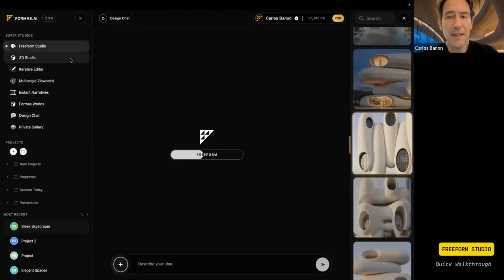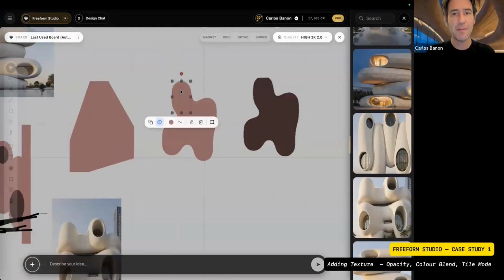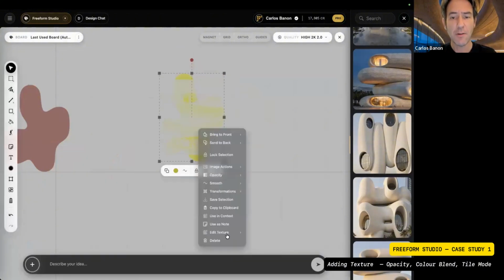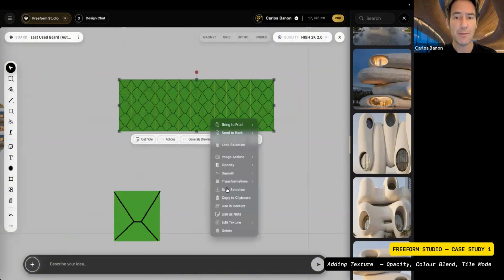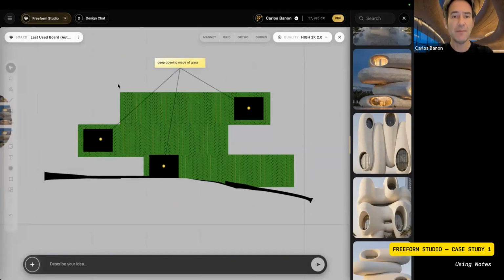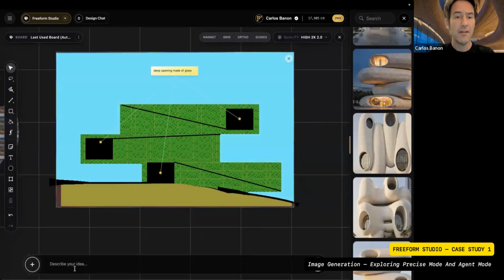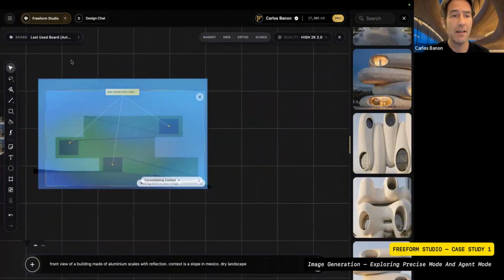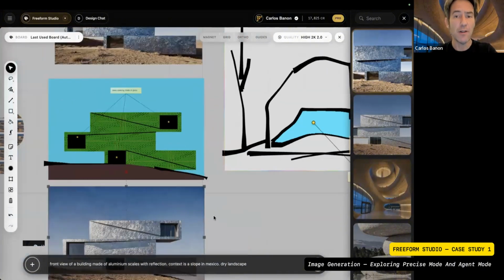Apply Textures To Shapes in FORMAS.AI | Freeform Studio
Unlock the power of architectural texture mapping with FORMAS.AI! In this first installment of our tutorial series on Freeform Studio, we dive into our signature environment for mixing media, sketching, and translating intuition into professional AI-generated imagery.
Whether you are an architect, interior designer, or spatial designer, this case study walks you through the essential workflows for manipulating geometry and applying complex textures to your designs.
What you’ll learn in this video:
• Managing your workspace: Navigating boards, accessing backups, and organizing your design generations.
​• Shape manipulation: Using the bucket tool for Boolean operations and the lasso/polygon tools for precise vector-based cuts.
​• Texture mapping: Dragging and dropping images onto forms to instantly apply textures.
​• Advanced texture editing: Adjusting opacity, color blending, and using Tile Mode to create intricate patterns.
​• Workflow optimization: Using notes to guide design intent and leveraging Agent Mode for professional-quality rendering.
​• Final rendering: Comparing draft outputs with high-resolution, texture-rich results.

About FORMAS.AI
FORMAS.AI is an AI-powered design platform built specifically for architects, interior designers, and spatial designers. We orchestrate the world's most powerful AI models to help designers move from rough ideas to production-grade visual outputs with far more speed, control, and precision than traditional workflows.